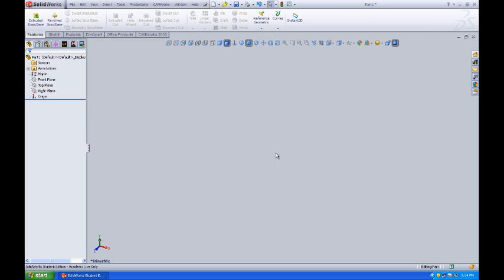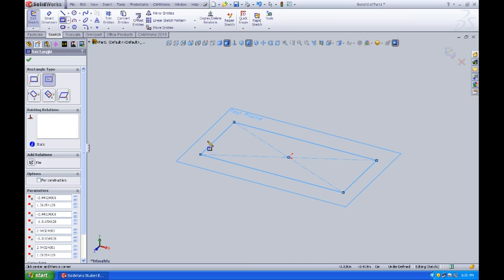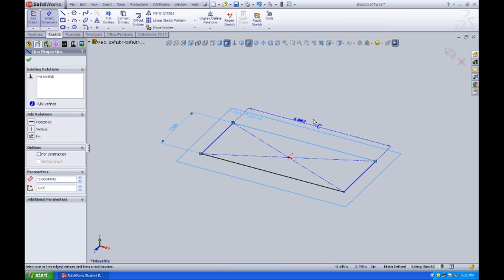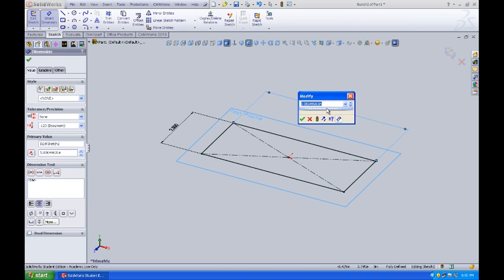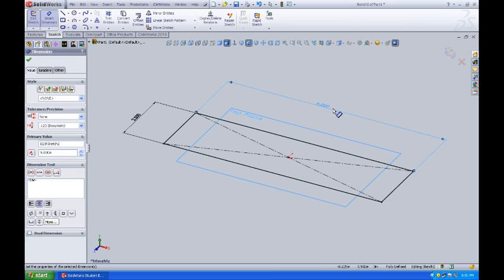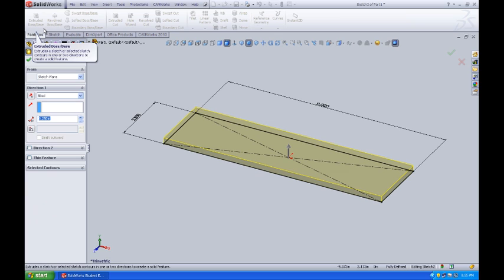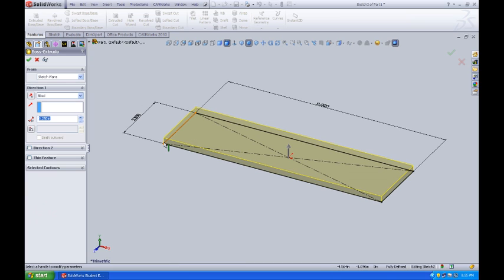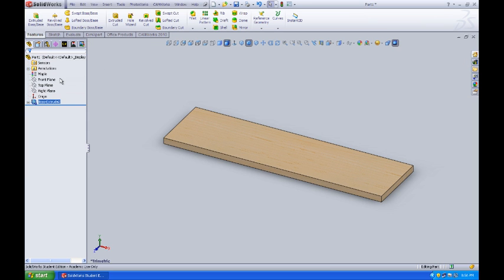nameplate sw 003